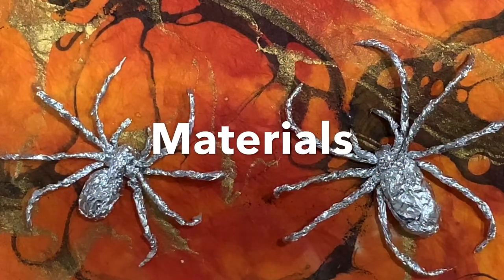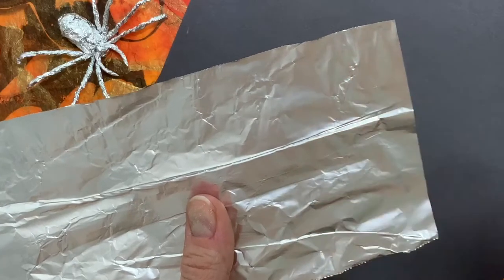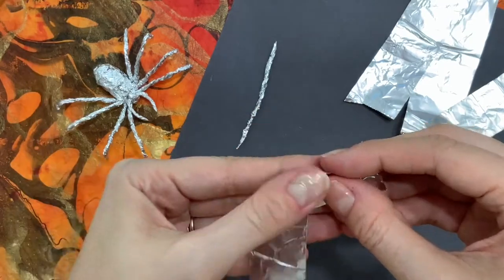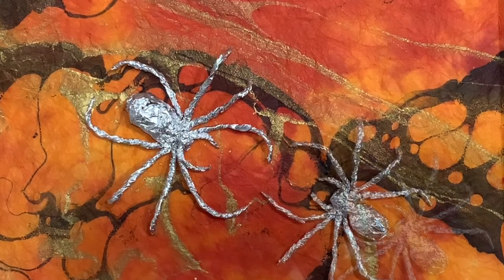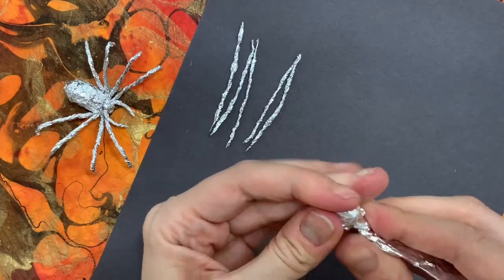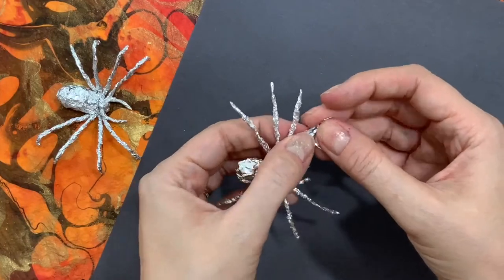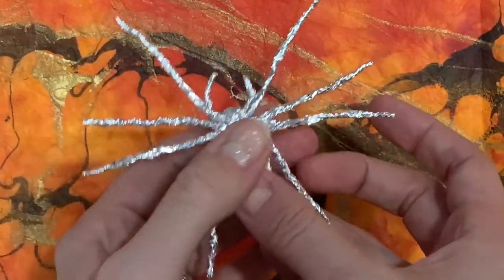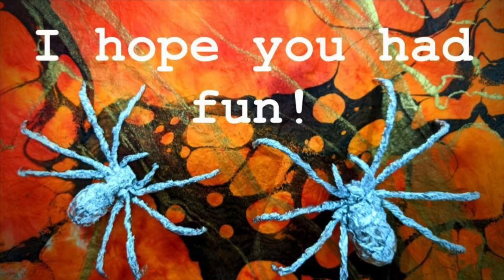Aluminum Foil Spiders